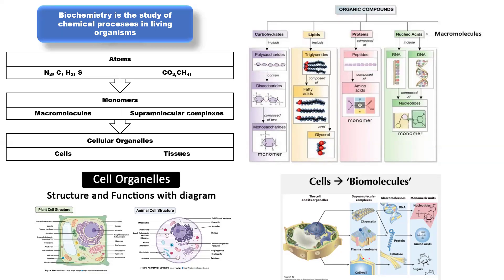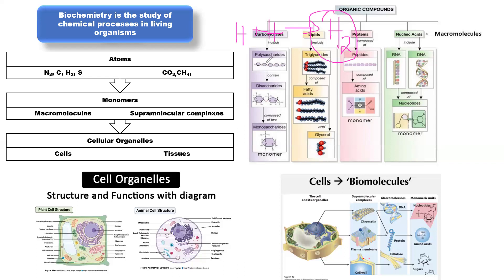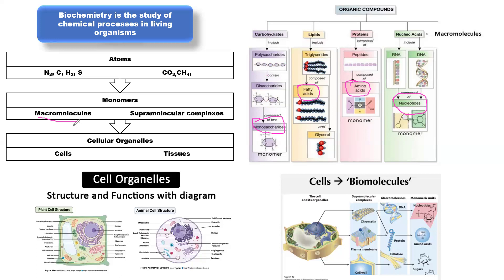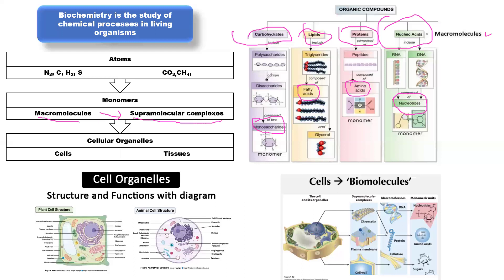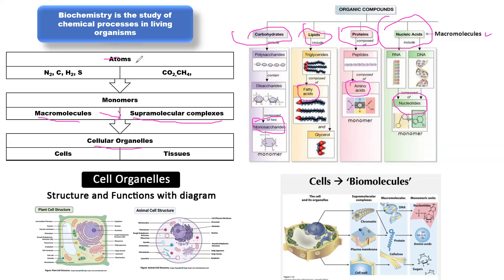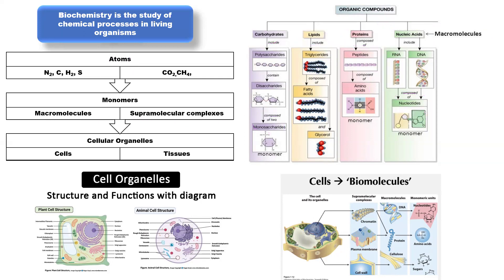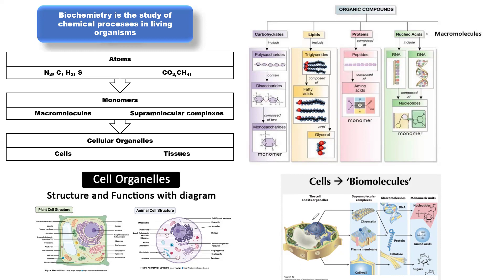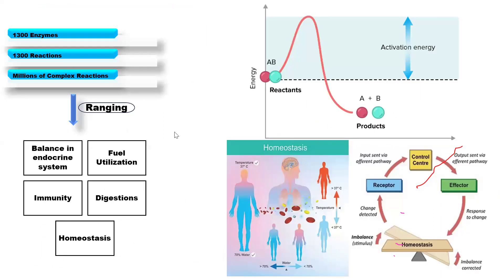Biochemistry | Journey of life from atoms | Biomolecules of life importance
In this video, you will learn about the origin of life from atoms and the biomolecules of life